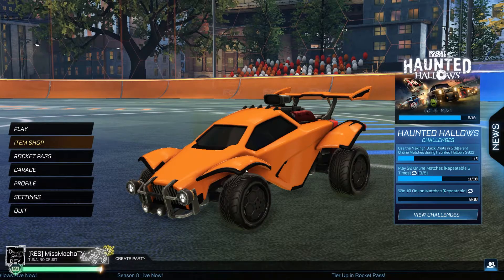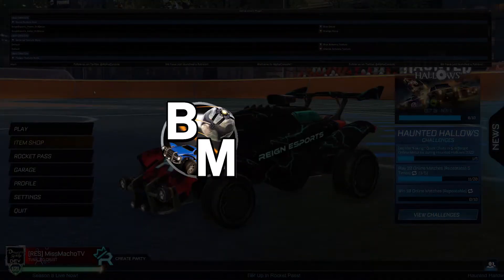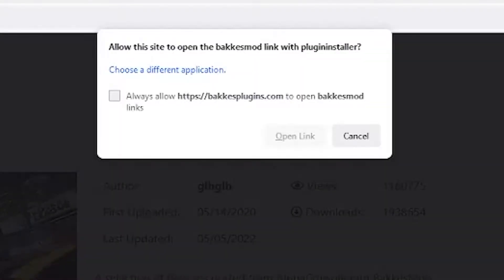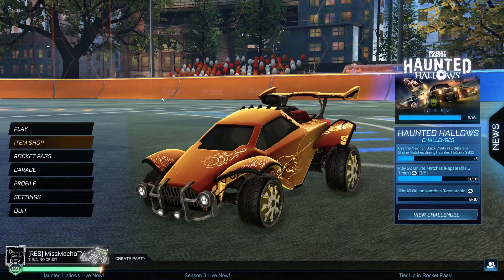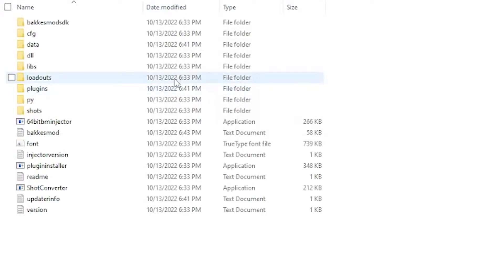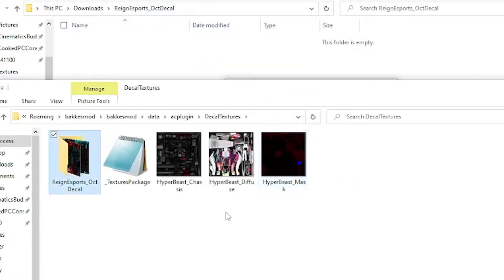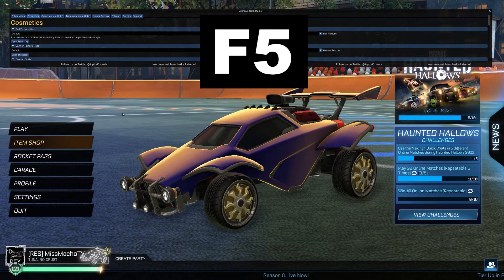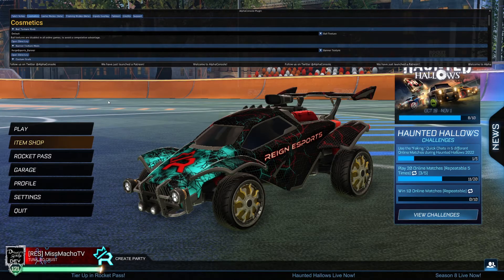How to Use AlphaConsole in ONLY 7 Minutes!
00:00 Start
01:21 Installing AlphaConsole
02:35 Setting up a car for custom decals/skins

Hey ya'll! I'm a AAA game developer that is live on Twitch almost every evening playing Rocket League, Fortnite, and more!

Follow me on these socials or we fixin' to fight 😤